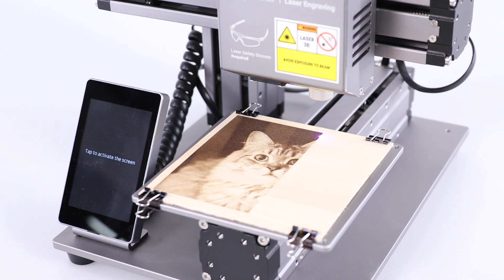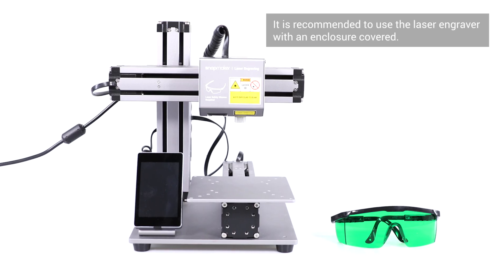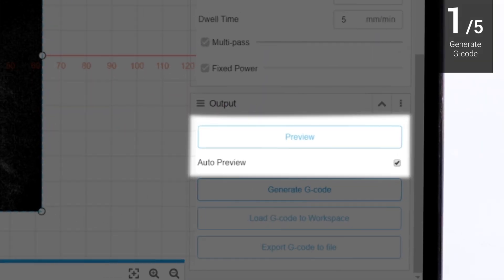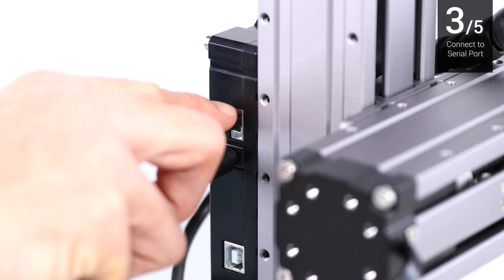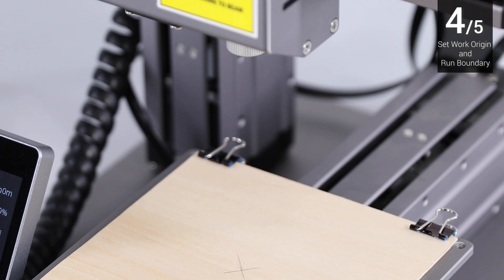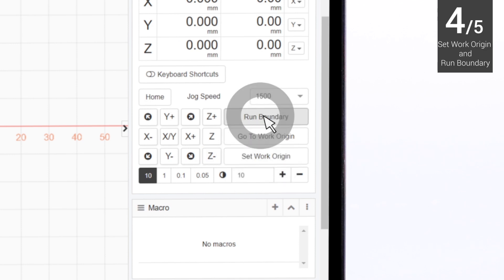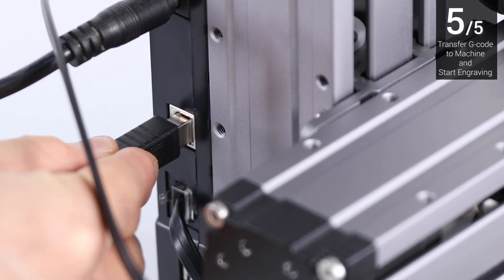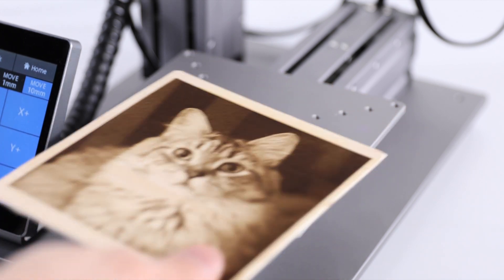Snapmaker Original – How to Use the Laser Engraving Feature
Hello guys! We've got you a BRAND NEW Snapmaker Original laser tutorial using Snapmaker Luban software. A great opportunity to take out your laser module and boot your mini 3-In-1 laser engraver again?